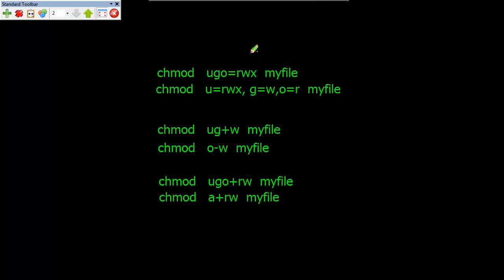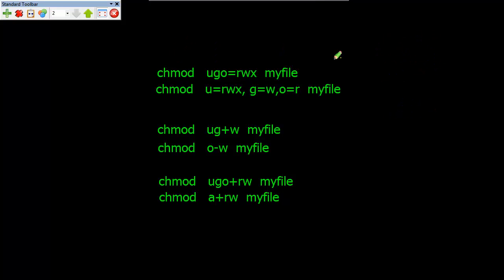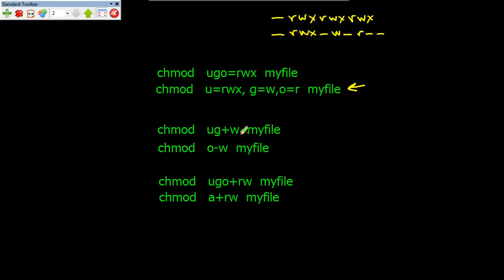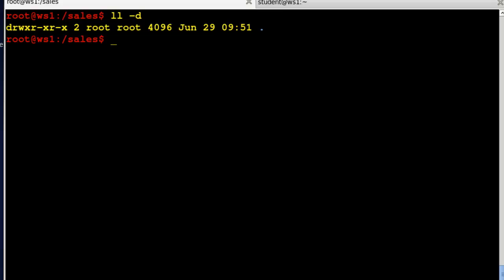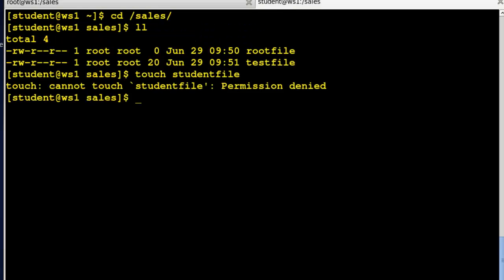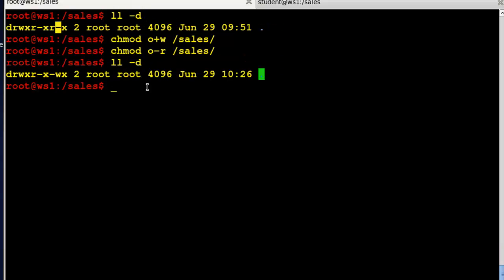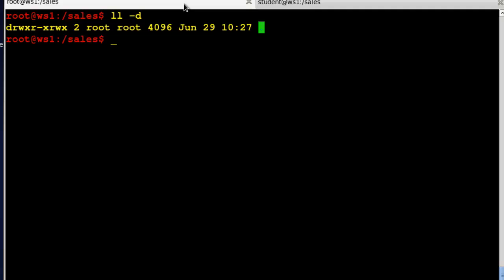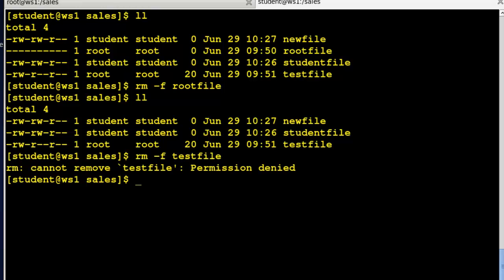Chmod: Linux Permissions Part 2